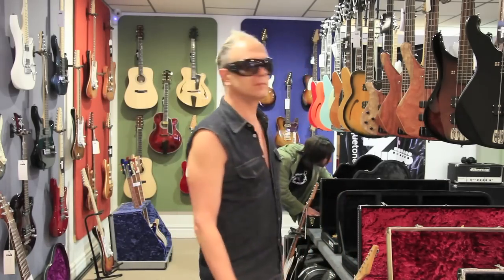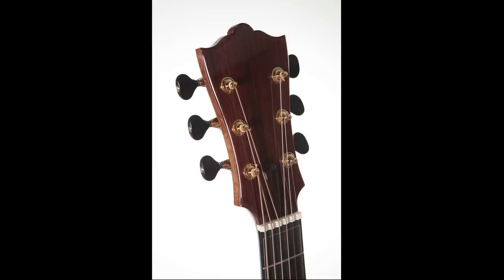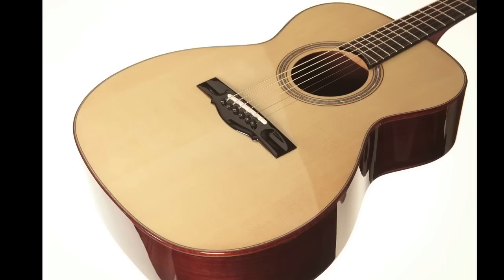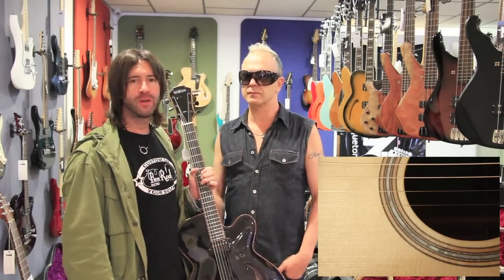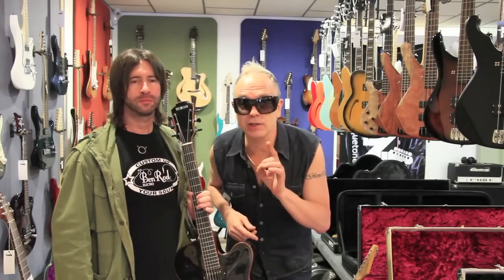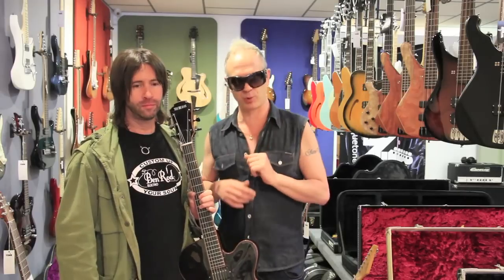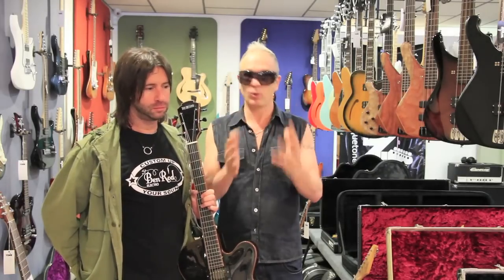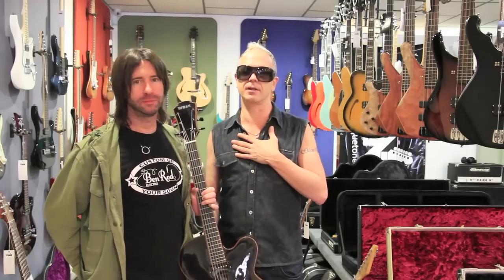Stolen Guitar at Boutique Tone Please help us find it